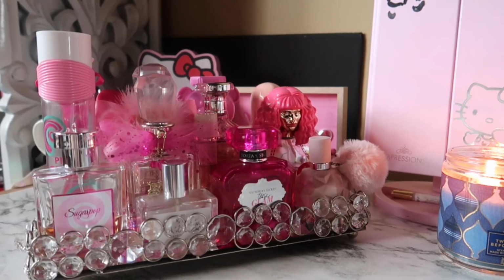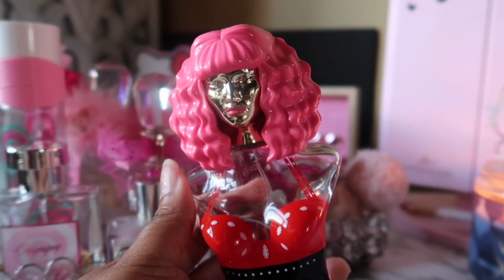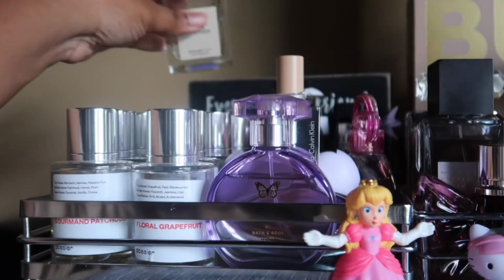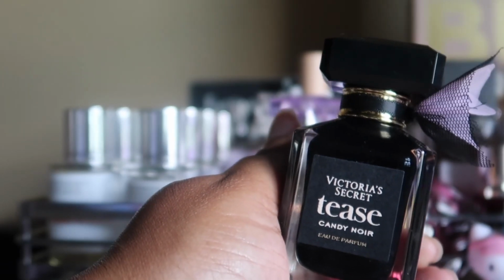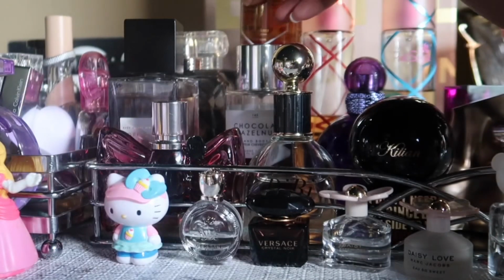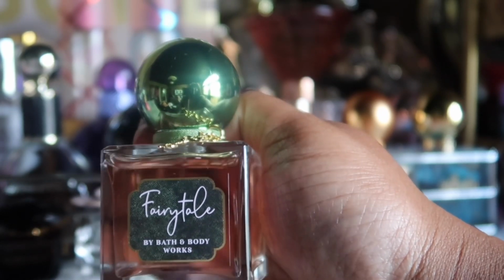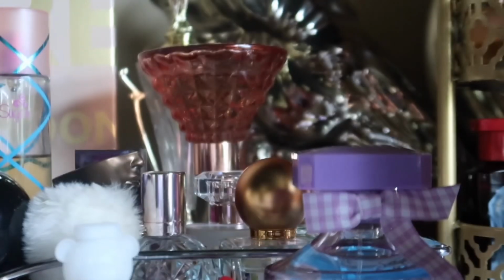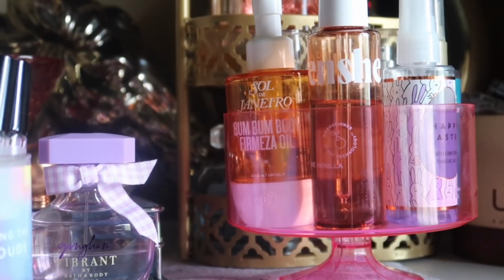PERFUME COLLECTION 2023 !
Hey Beauties ! Today’s video is my perfume collection for 2023! Enjoy 😘

Products Mentioned (Affilate links 💰)

Nest Madagascar Vanilla Perfume Oil
Burberry Brit
Nude by Rihanna
Prada Candy Kiss
Toy 2 Bubble Gum
Being Frenshe Cashmere Vanilla
Magnetic Candy
Bum Bum Firmeza Oil
Viva La Juicy Le Bubbly
Cloud Musk
Vanilla Bourbon
Whipped Almond
Pink Sugar Red Velvet
Pink Sugar
Viva La Juicy Glacé
Tease Glam
Tease Candy Noir
Pink Friday
Pink Flower
Sweet Like Candy
Tease Cream Cloud
Fresh Cream
Fresh Cream Warm Cashmere
YSL Mon Paris
YSL Black Opium
Calvin Klein Euphoria
Versace Crystal Noir
Thank U Next 2.0
Bon Bon
Kilian Princess
Midnight Fantasy
Pepe Jeans for Her

Kayla Winfrey
8245 East 96th Street # 1045

Age : 32 👩🏾‍🦱
Children : 1 👩🏾‍🏫
Camera : Canon G7x Mark II , iPhone 12 Pro Max

AMAZON WISH LIST

FETCH -Hey, check out Fetch Rewards, and turn any grocery receipt into savings! You'll save on thousands of products EVERY time they're on your receipt.

RAKUTEN EBATES - Have you signed up with Rakuten yet? It’s the best site for earning Cash Back. Get a $10 bonus when you sign up with my invite link and spend $25. It’s free!